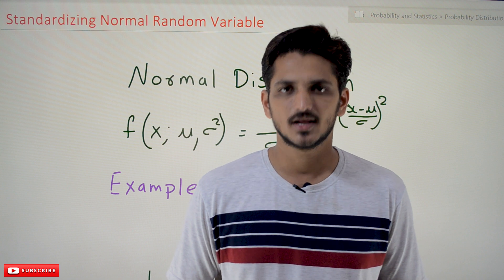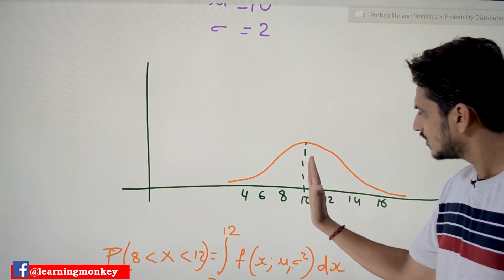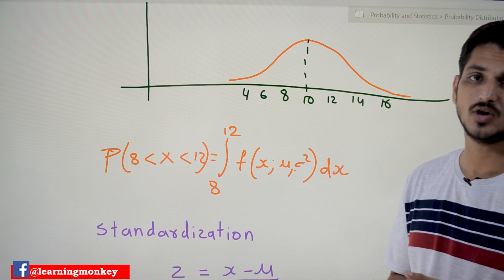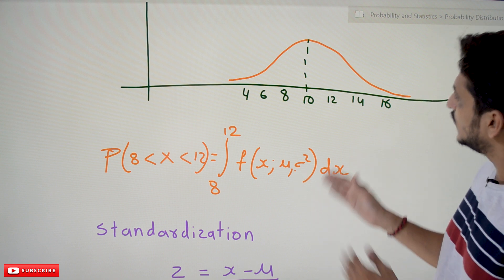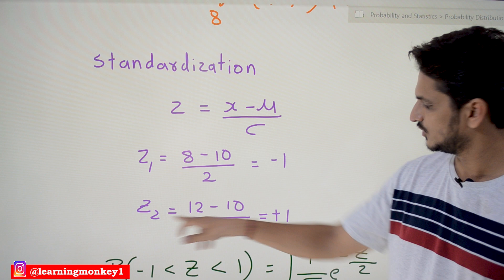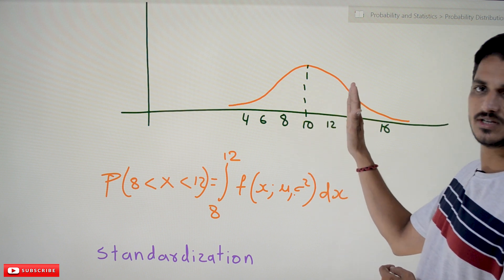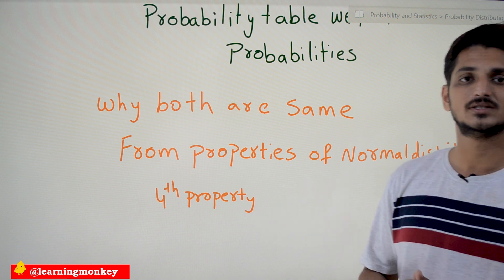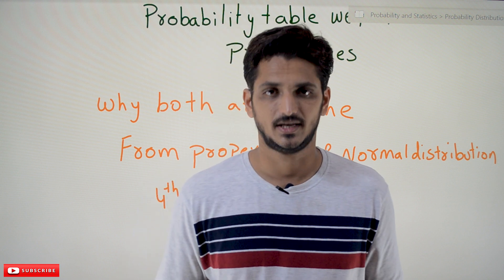Standardizing Normal Random Variable || Lesson 69 || Probability & Statistics || Learning Monkey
Standardizing Normal Random Variable
In this class, We discuss Standardizing Normal Random Variable.
The reader should have prior knowledge of standard normal distribution. Click Here.
We take an example and understand the concept.
Example:
Take a normal distribution with a mean of ten and a standard deviation of 2.
The below diagram shows the normal distribution.
Find the probability value P(8 lt X lt 12)?
The below equation shows how to find the probability.?
Finding the probability using an integral equation is difficult.

We discussed standard normal distribution and finding probabilities using the table in our previous classes.
We use the same table to find the probabilities of the above normal distribution.
First, we will understand how we find the probability.
In the end, we understand why both are the same.
Standardization:
Standardization is the procedure to convert the normal random variable to a standard normal random variable.
Z = (X – μ)/σ
Z1 = (8 – 10)/2 = -1
Z2 = (12 -10)/2 = 1
Z1 and Z2 are standard normal random variables.
Now, we identify probability using standard normal distribution P(Z1 lt X lt Z2).
We use a normal table to find probabilities in a standard normal distribution.

The probability from a standard normal distribution is the same as the probability of normal distribution.
Why are they both the same?
The normal distribution random variables are 8 and 12.
The random variables are one standard deviation from the mean on both sides.
The random variables after standardizing are -1 and 1, which are one standard deviation away from the mean.
Both probabilities are the same from property 4. Click here for properties.